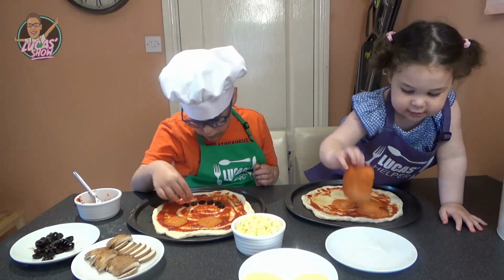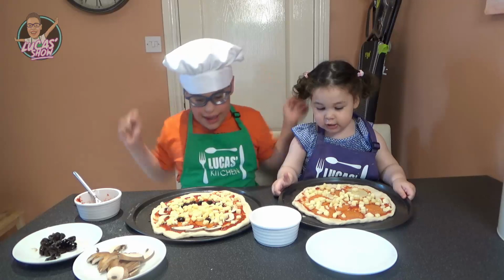Kids Pizza Feast - Dough and Glory Pizza Kits - Diy Pizza Making Kits - Lucas' Kitchen - Lucas' Show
Dough and Glory Pizza Making Kit - Lucas' Show - Lucas' Kitchen

Lucas and Lucy had lots of fun making this Pizza Feast for the family! They really enjoyed making their own pizzas and some dough balls!

Inside the Pizza Kit box you will find:

- 4 Specially crafted frozen dough-balls
- Their super yummy Italian tomato sauce
- Diced mozzarella
- Semolina

This Kit is perfect to feed the whole family!

Your Pizza, Your Way. No knead, frozen pizza kits - just stretch out the dough, toss on some toppings, stick it in the oven and enjoy this restaurant quality feast!

Big thanks to Dough & Glory to send us this kit.
All opinions in this video are our own.

Lucas' Show - family-friendly videos.

Lucas' Kitchen - Kids Cooking Show.

Family Entertainment